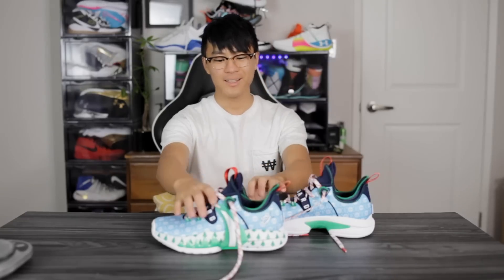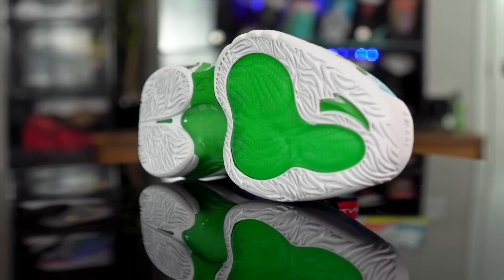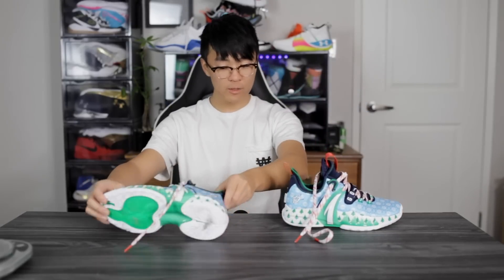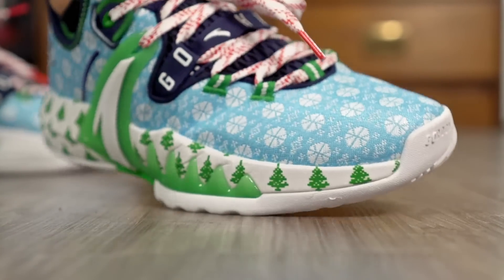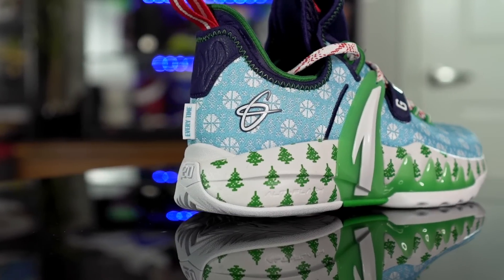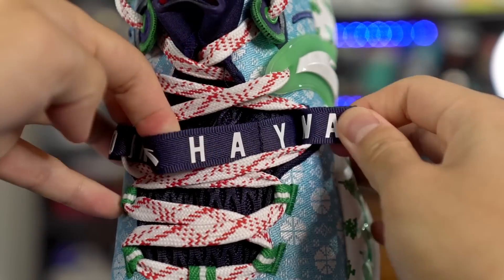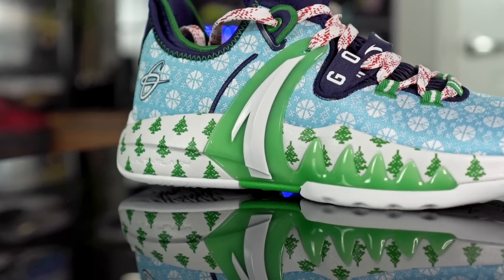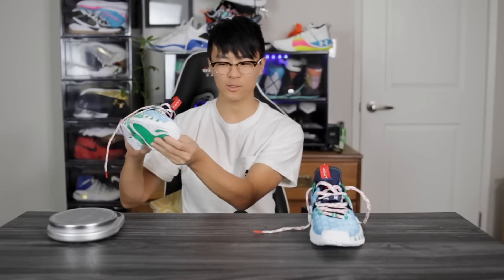Anta GH 2 First Impressions & Detailed Look! Gordon Hayward Signature Shoe!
Here is my first impressions look on the ANTA GH 2! Gordon Hayward's second signature shoe with ANTA!